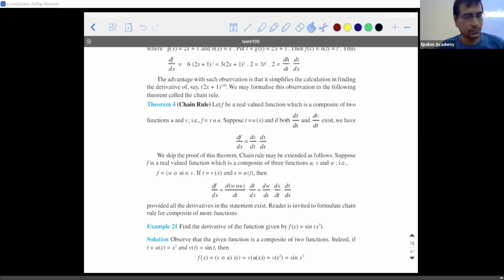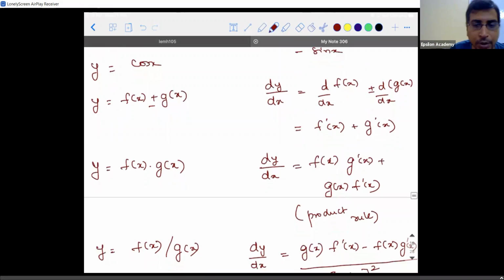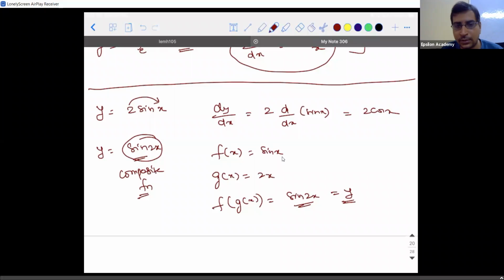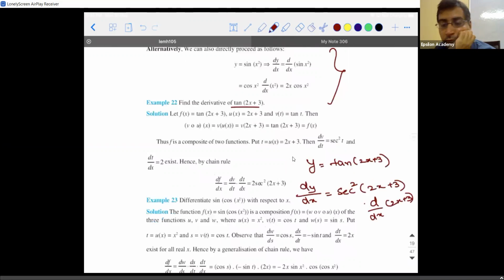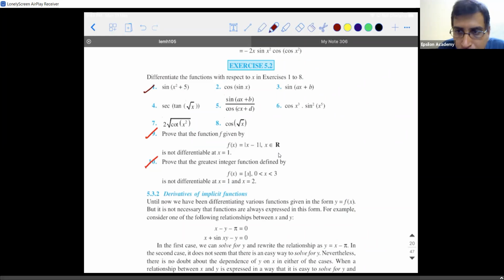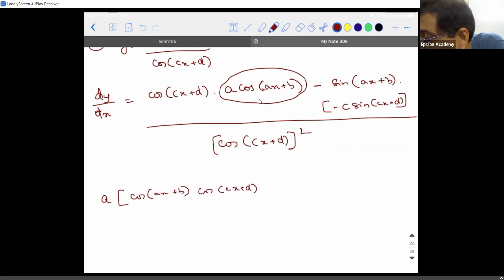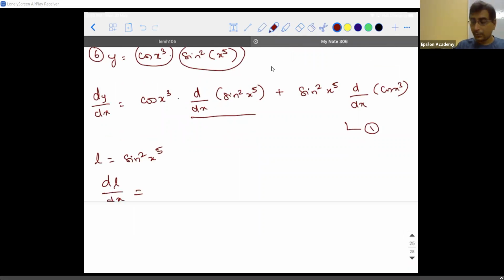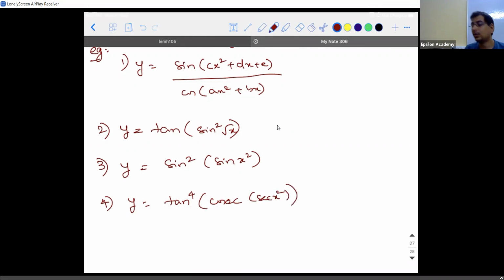XII Math 31st May 2021